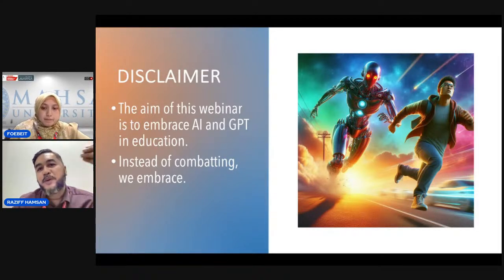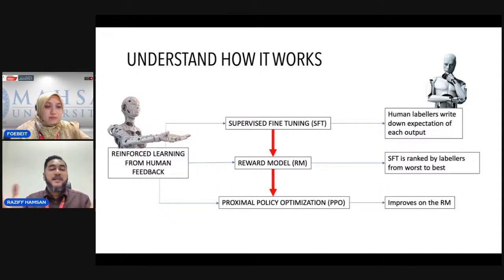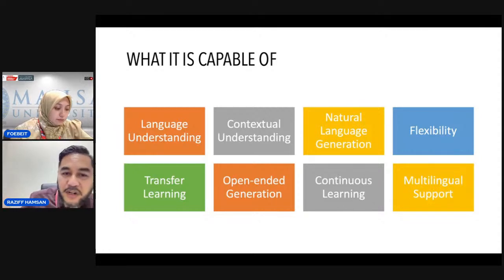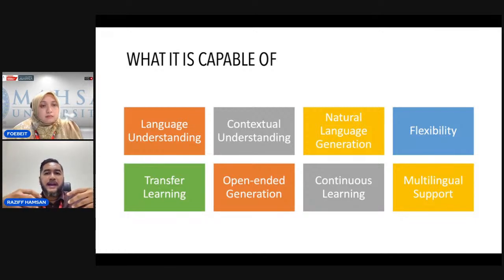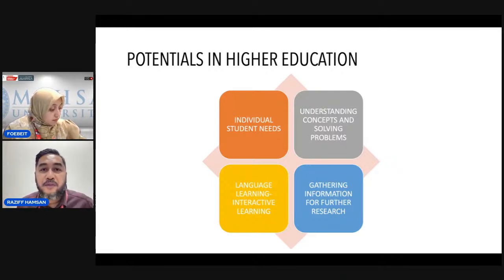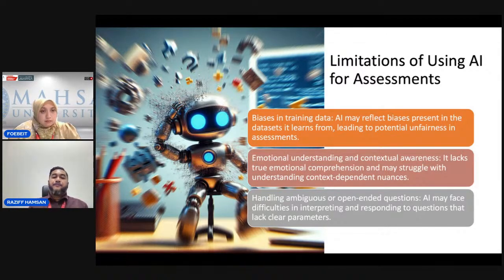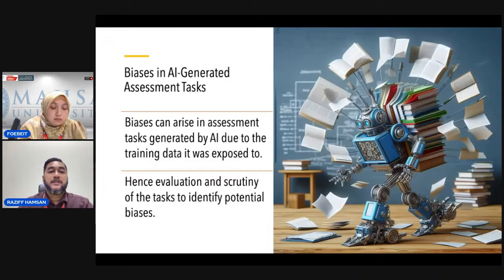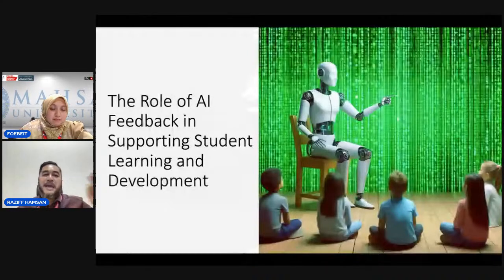Ethical Use of AI in Learning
The usage of AI in education has been the hot topic and caused a divisive sect within the academic world. On one hand, there are those who fully embraces AI in everything they do, on the other those who opposes and feels AI only makes a person weaker. The most commonly asked question is: “Is it ethical to use AI in learning?”
This webinar will highlight the way to go when it comes to using AI in learning. This includes understanding the basis of how AI works, integrating AI in learning process and how to ethically use AI.
The aim of this webinar is to get students and lecturers to fully embracing AI but at the same time put a proper mutual control within the usage.